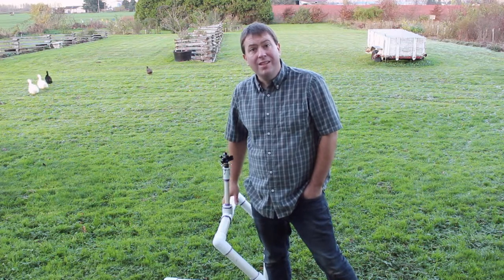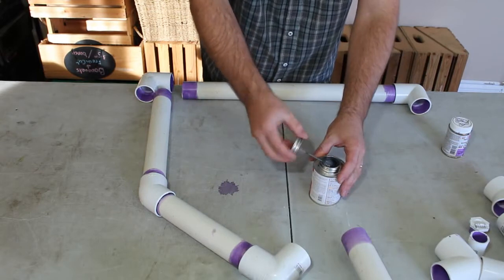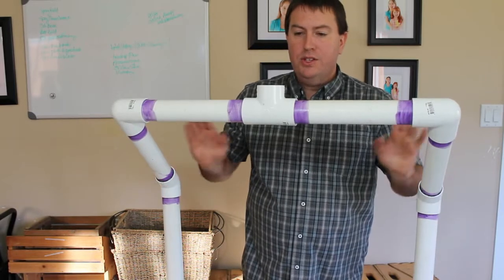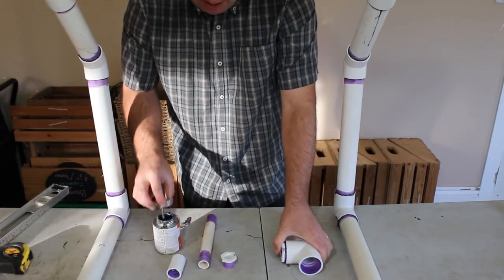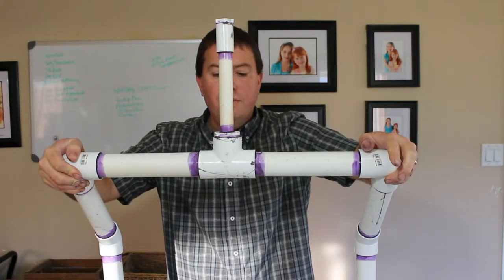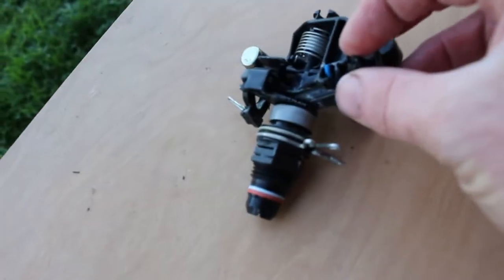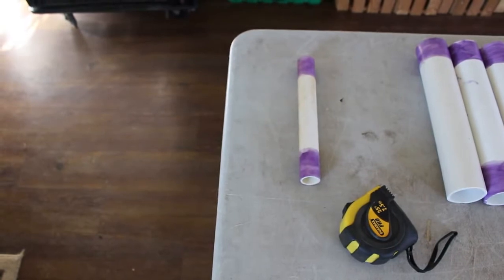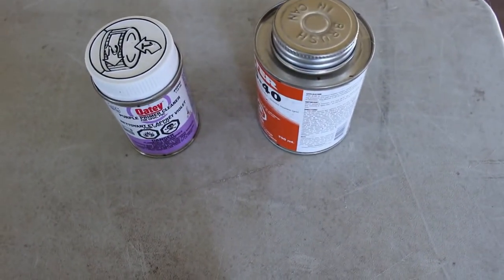Build a Portable Sprinkler with PVC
Have a quick look at this DIY portable sprinkler stand... it's durable, light, high enough to water tall crops, and very stable when used with an impact sprinkler head. This is a DIY building video - so it's a bit longer. but here's a timeline:

Assembly instructions 0:47
About the impact sprinkler head 15:30
Benefits of the design 19:24
Required parts list 20:30

Please do let me know if you try this out (in comments) and how it works for you!